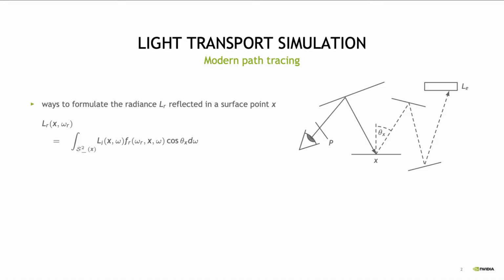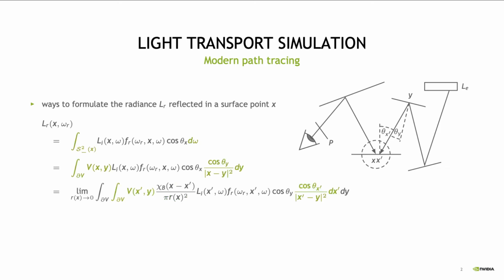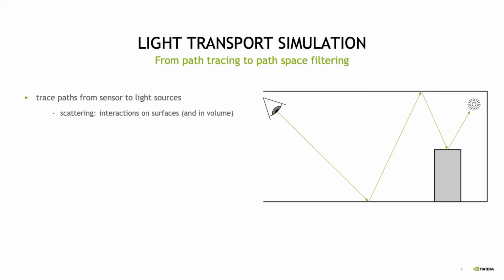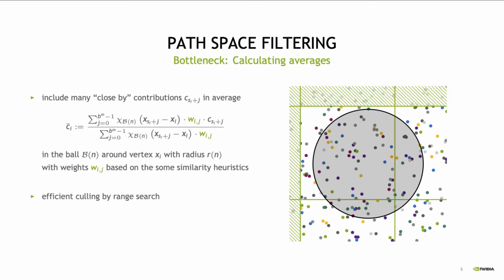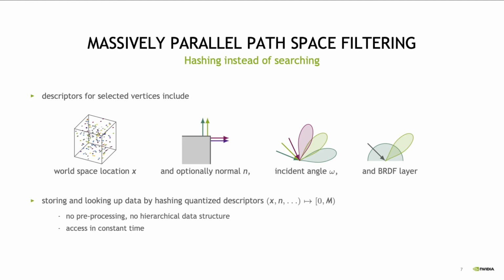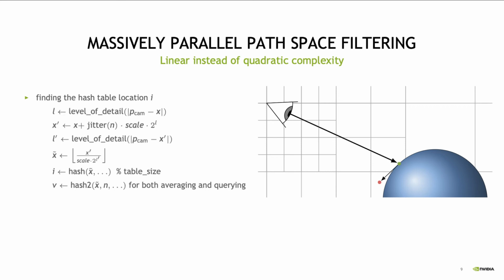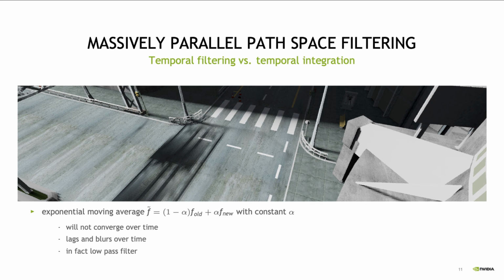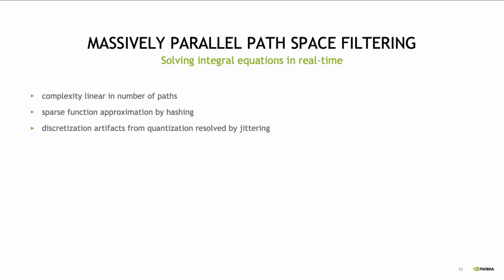Nikolaus Binder – Solving Integral Equations in real-time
It is part of the special session "Variance Reduction".